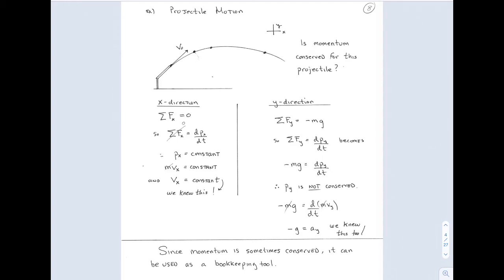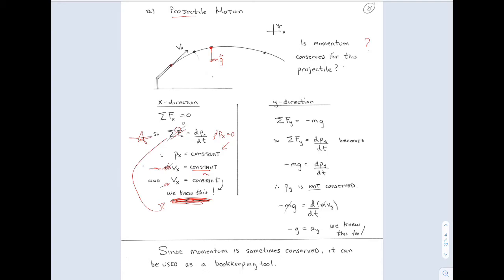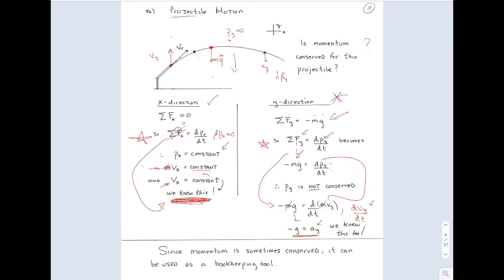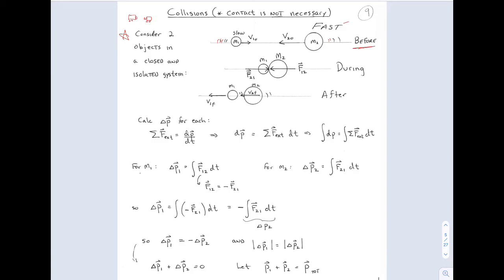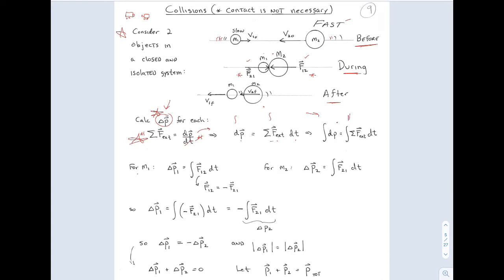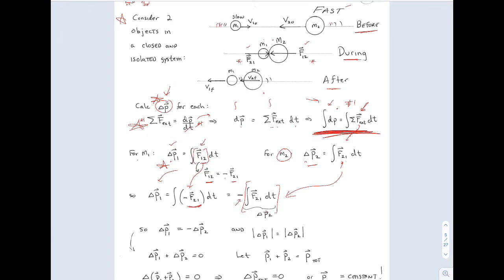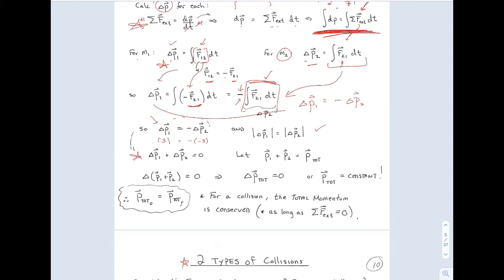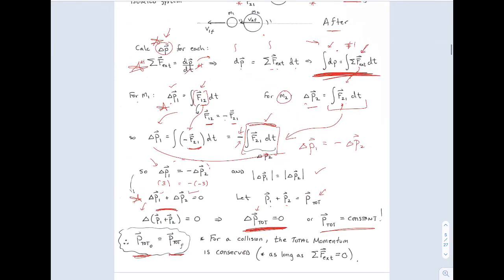Momentum 2 for 195